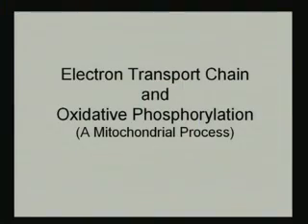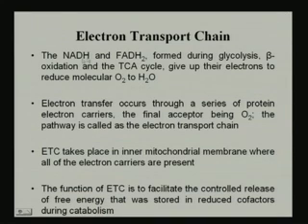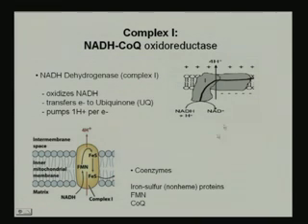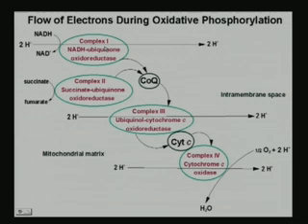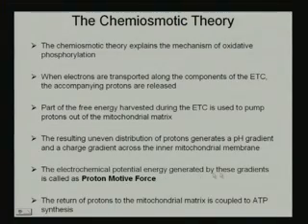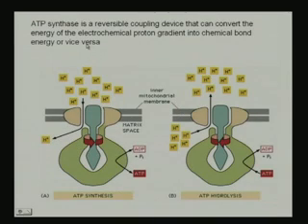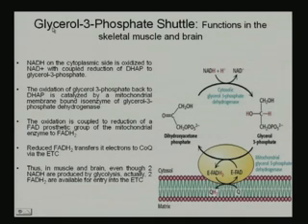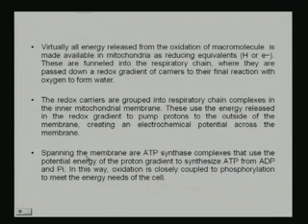Mod-01 Lec-20 Electron Transport Chain & Oxidative Phosphorylation